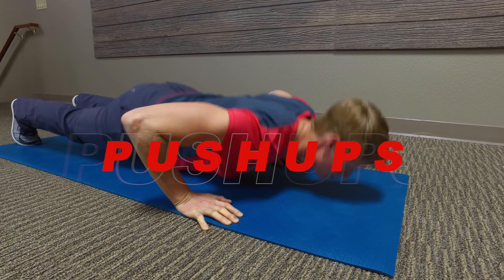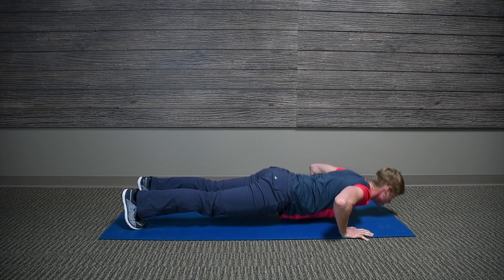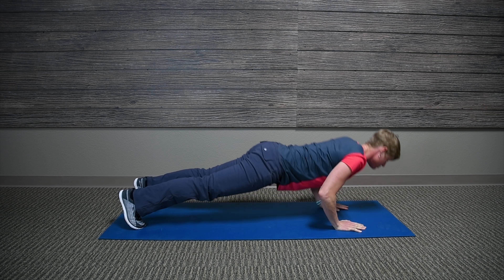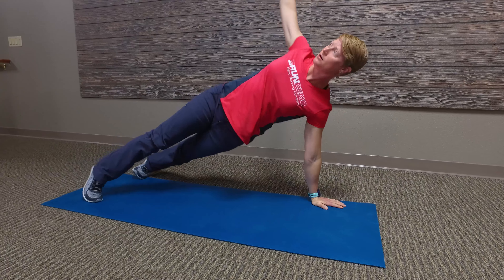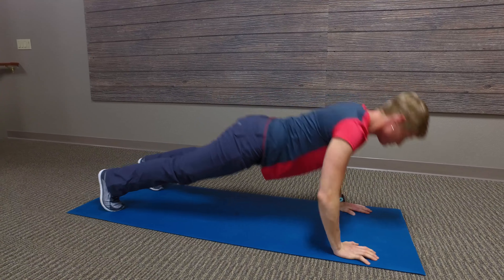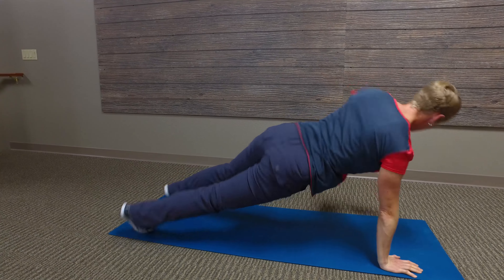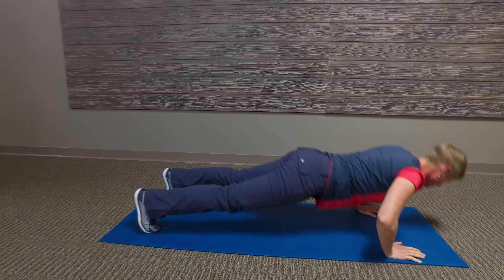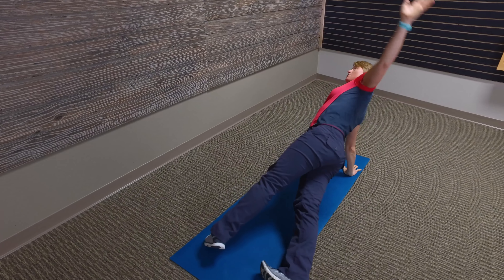Pushups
A classic chest and arm strength exercise, which can be modified as necessary to increase range of motion
Beginner: 2 x 5-6 reps or as many as possible, modified with knees on floor or hands elevated on a chair/table
Intermediate: 2-3 x 8-12, modified as necessary